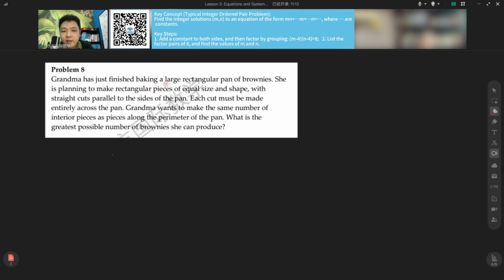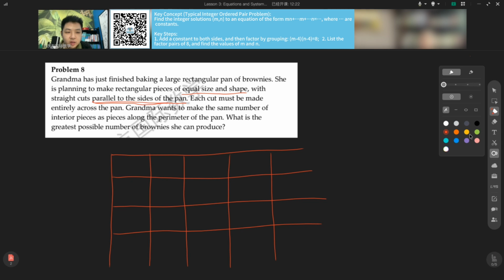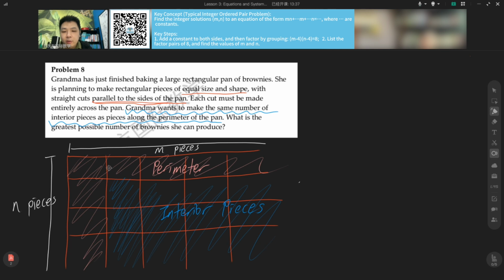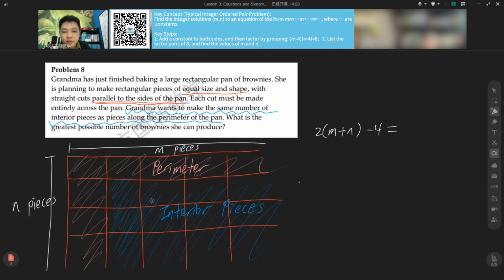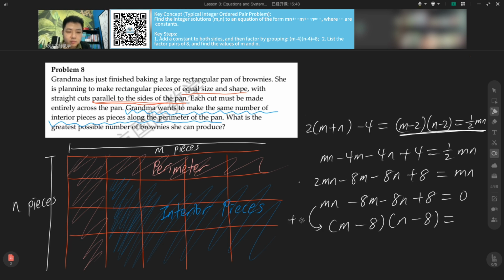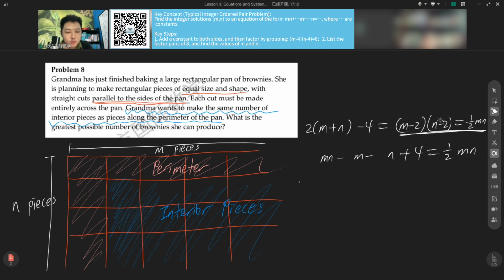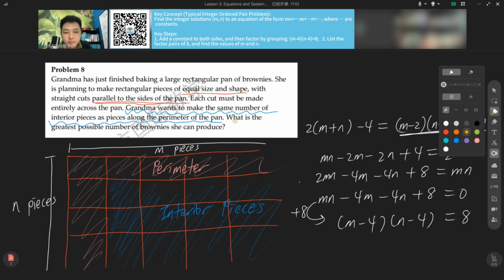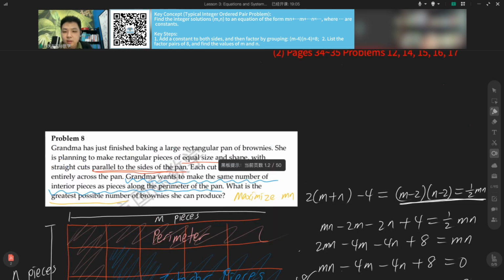Factor by Grouping Typical Problem for Extracurricular Challenges and AMC 10/12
Key Concept (Typical Integer Ordered Pair Problem):
Find the integer solutions (m,n) to an equation of the form mn+…m+…n=…, where … are constants.

Key Steps:
1. Add a constant to both sides, and then factor by grouping: (m-4)(n-4)=8;
2. List the factor pairs of 8, and find the values of m and n.